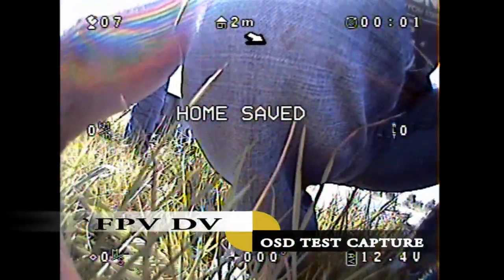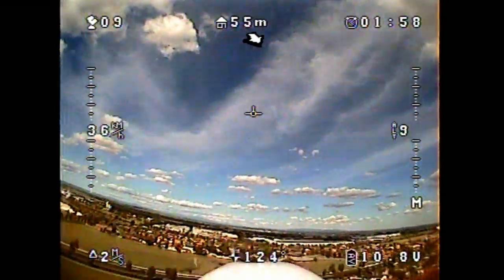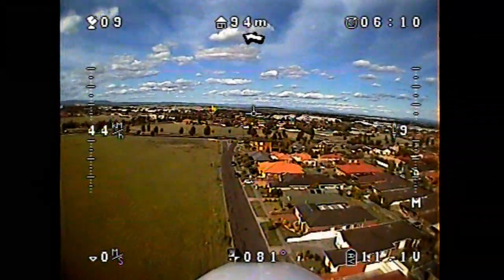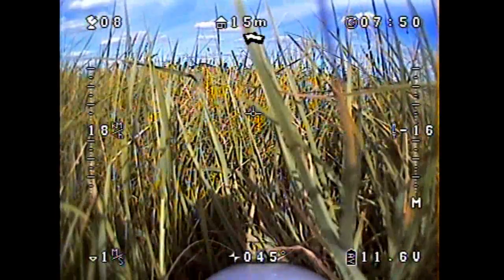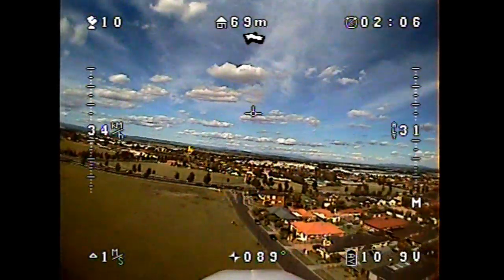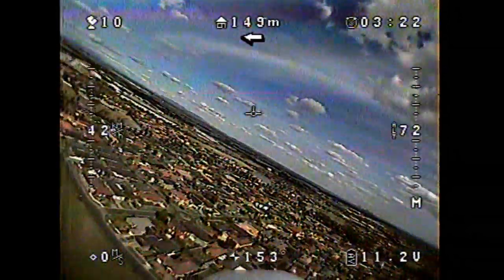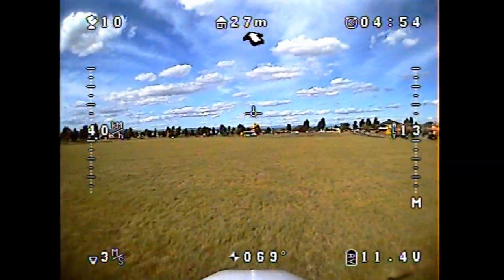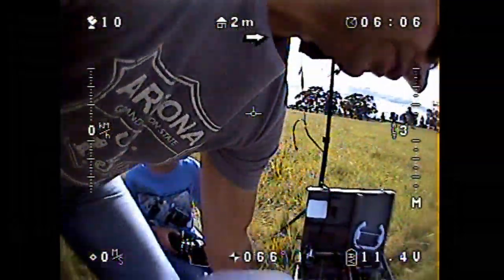Remzibi's OSD Flight with HK 5.8Ghz Video RX/TX System on Bixler Glider Model Aircraft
Just a test video that shows the OSD layout we are using with the Hobby King Bixler Powered Glider.

links to video system (Not OSD)
If you do happen to buy this video system, please consider using the links below and I get point from HK with go to my account and it will allow me to buy more items and do more information videos like this.